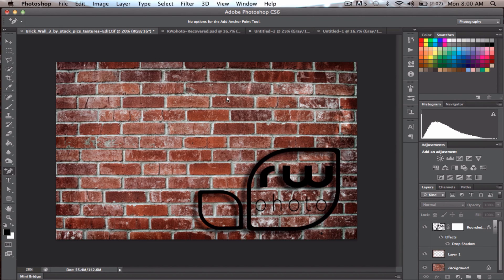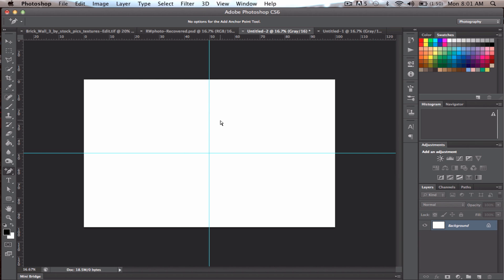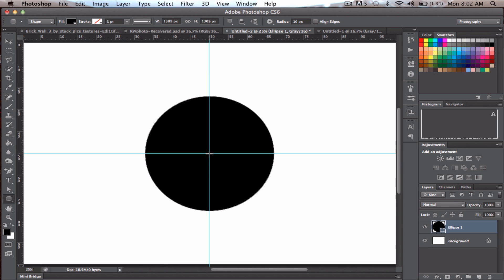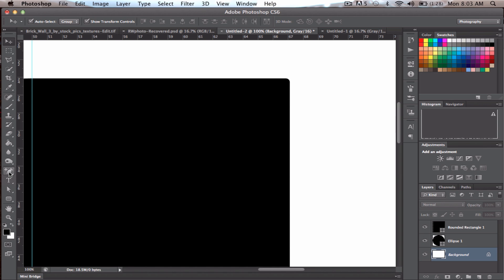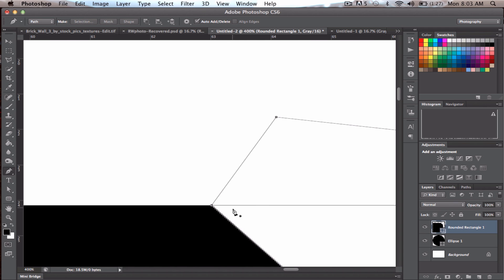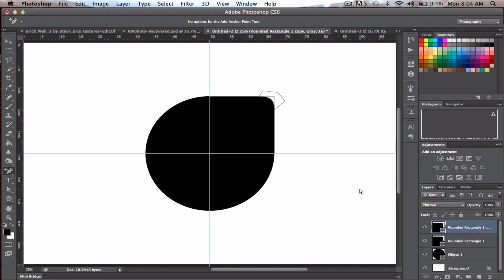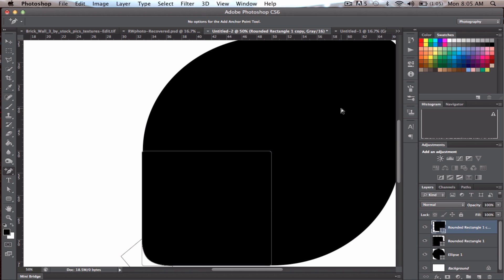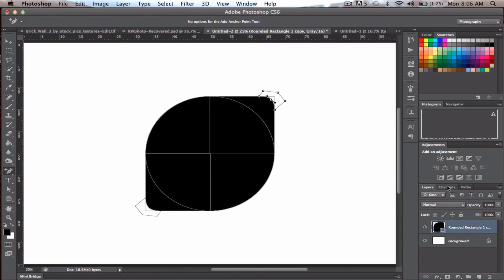Create logo using Vector Shapes in CS6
In this video I show you how I created my logo in photoshop using vector shapes